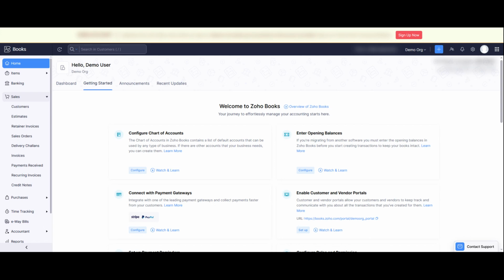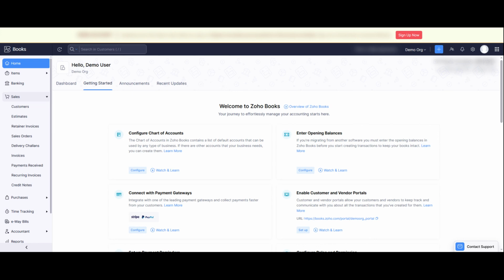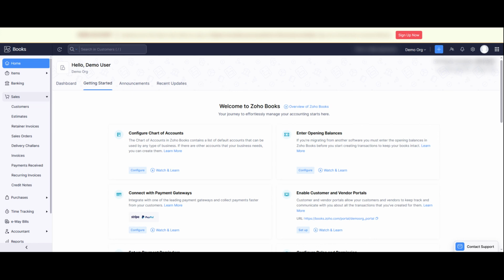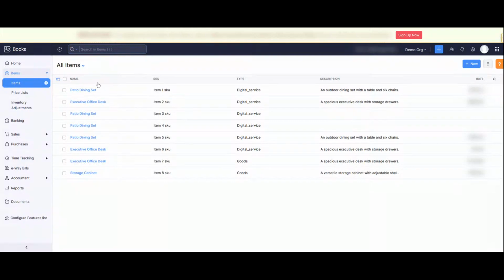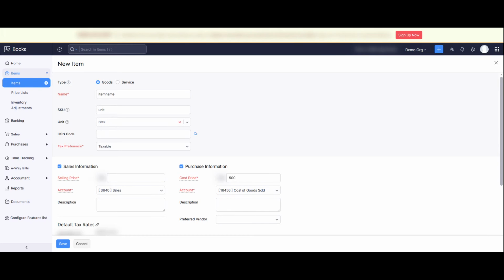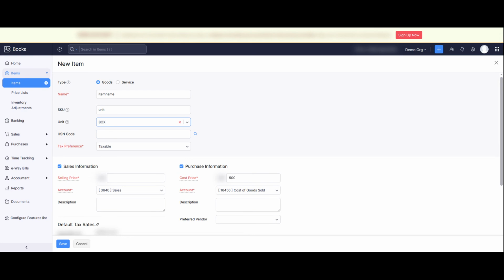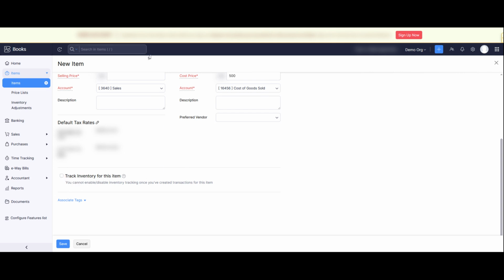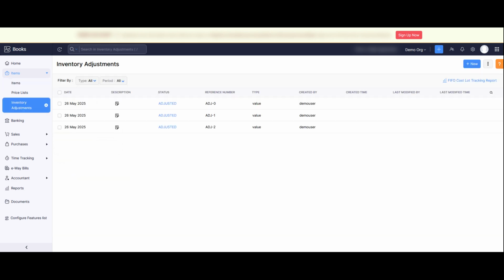How To Create An Item And Track Inventory In Zoho Books (2026 Easy Guide)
Learn how to create a product item and enable inventory tracking in Zoho Books step by step. This tutorial shows how to configure goods, pricing, and stock tracking so Zoho Books automatically manages your inventory.

Timestamps
0:00 Introduction
0:33 Navigate To Items In Zoho Books
1:14 Configure Item Details
2:14 Enable Inventory Tracking
2:44 Save Item And Inventory Tracking Overview
3:05 Video End